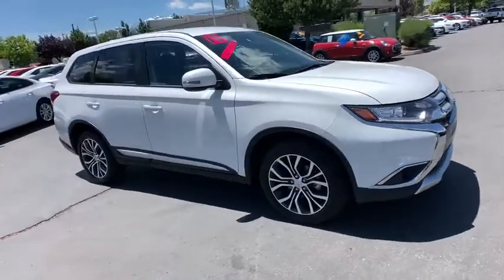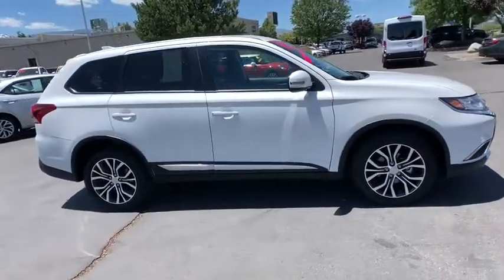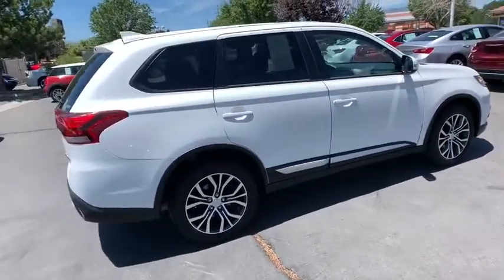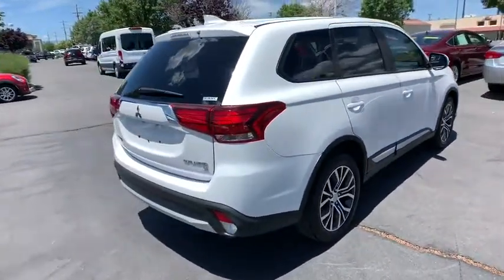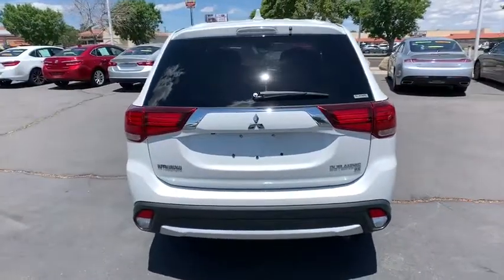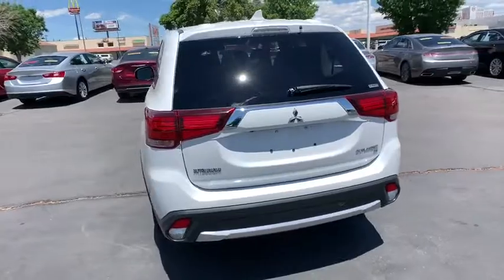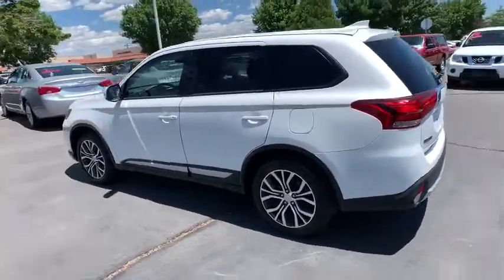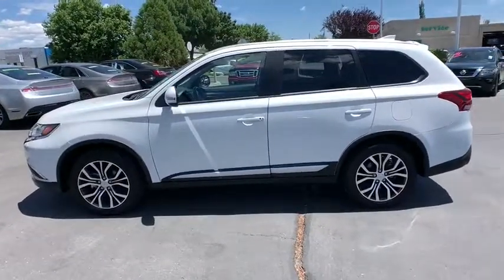2018 Mitsubishi Outlander Reno, Carson City, Northern Nevada, Sacramento, Elko, NV 60542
White  2018 Mitsubishi Outlander availalble in Reno, Nevada at Internet Auto Reno. Servicing the Carson City, Northern Nevada, Sacramento, Elko, NV area.

White 2018 Mitsubishi Outlander 4WD CVT 2.4L I4 SOHC Lifted, 4WD.brbrNorthern Nevada's New Car Alternative. Recent Arrival! 24/29 City/Highway MPG